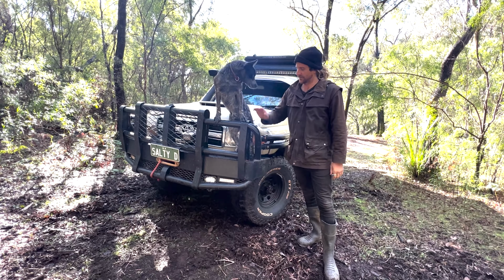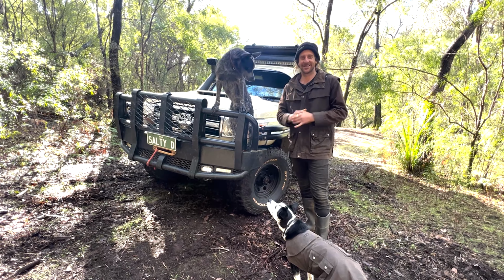Best Bullbar in Australia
5yrs and 170k with this Bull bar and sidesteps now and still no issues.

It looks mean, because it is, it does what a bull bar is supposed to do and that's to protect your engine, your passengers and yourself if you were to be in an accident.
It's definitely no cheap China made bar that cracks as you leave the workshop (A_B...not to mention any names) not from experience, just the word on the street.